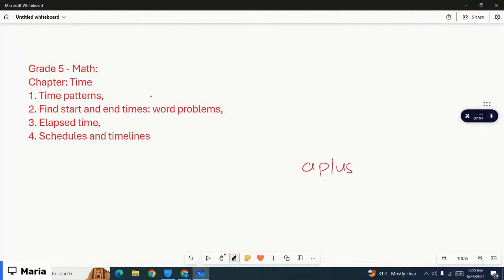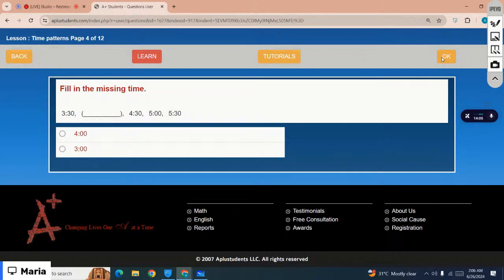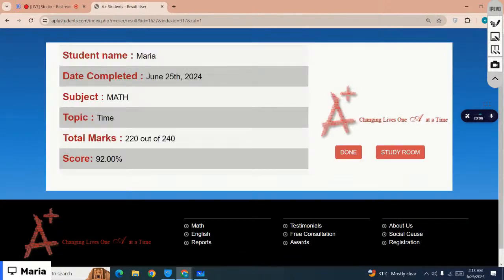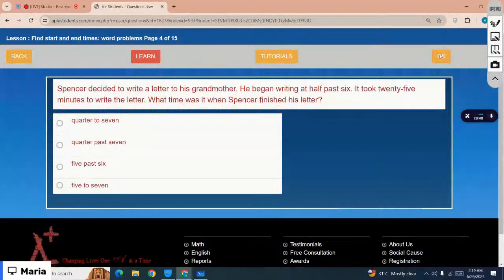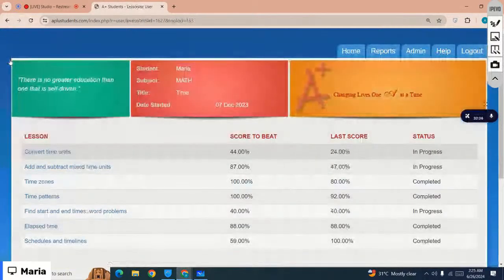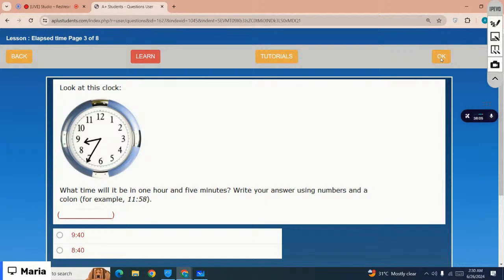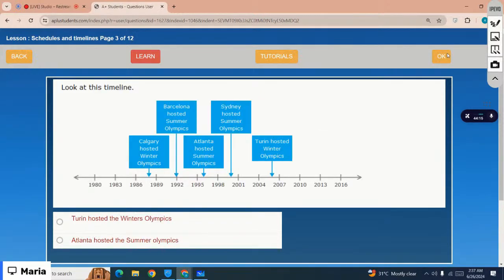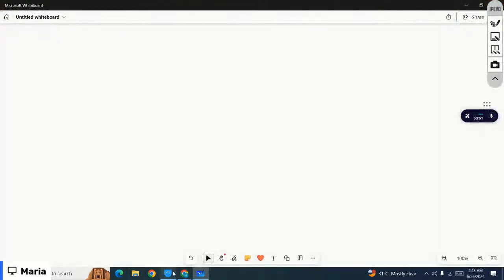Grade 5 - Math: Time patterns, Find start and end times: word problems, Elapsed time, Schedules …